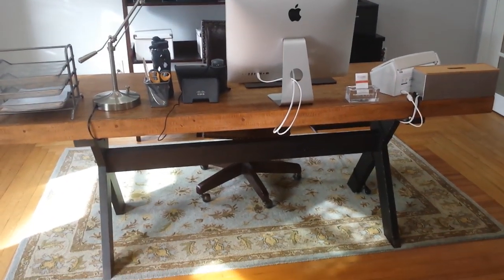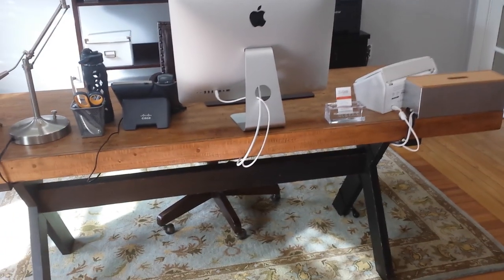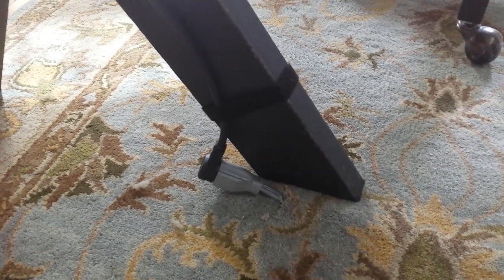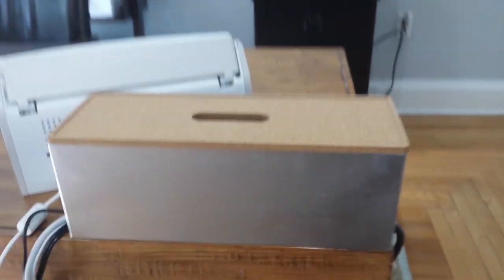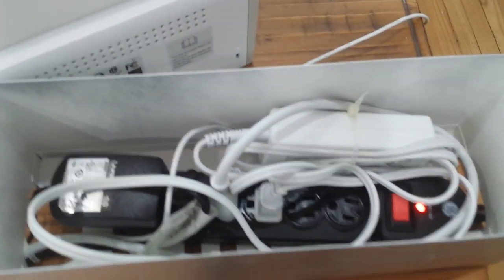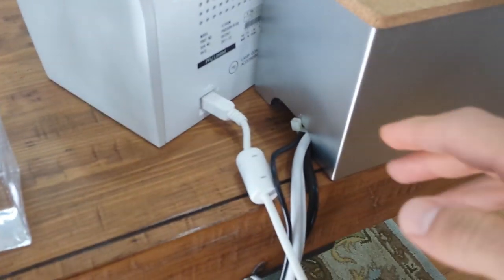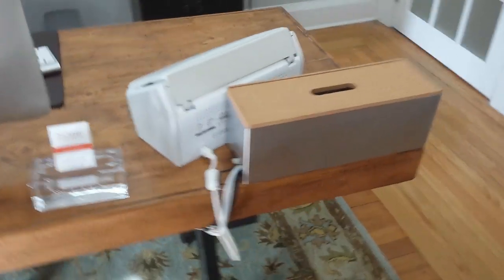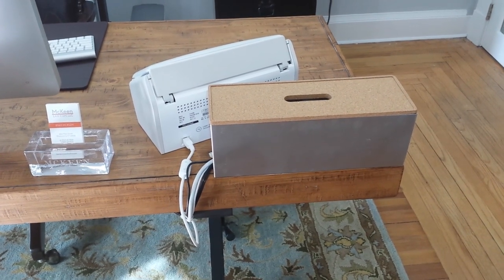Hiding Wires on A Desk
Have problems with wires and chords on your desk? Ryan McKeen shows you an inexpensive solution.

Ikea cable management box as seen in video